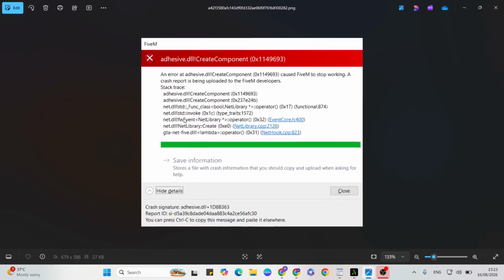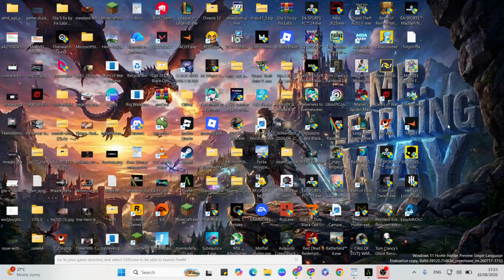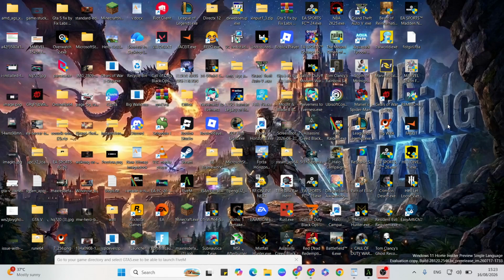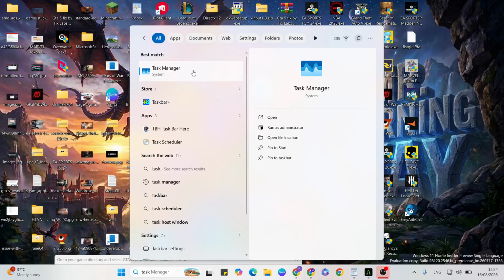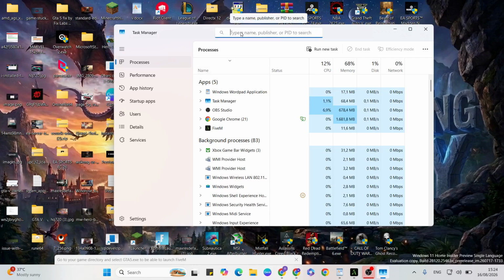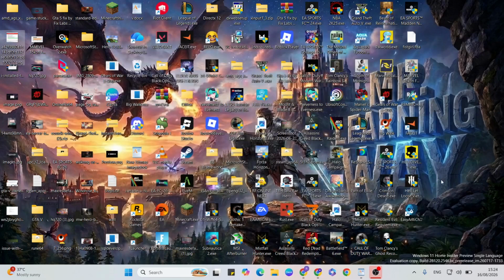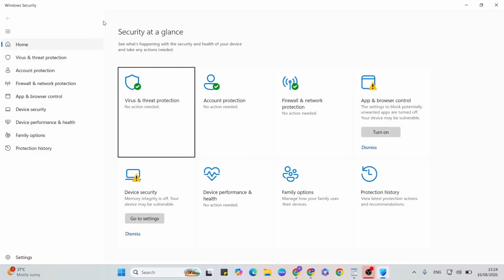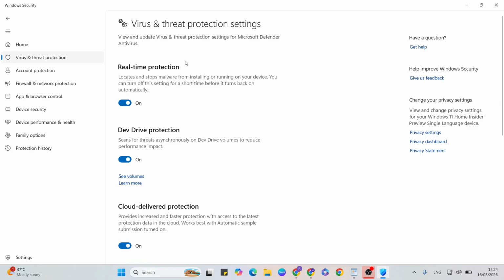SOLVED! ADHESIVE.DLL FIVEM ERROR (2026 fix)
In this video what about talk to you SOLVED! ADHESIVE.DLL FIVEM ERROR (2026 fix) . i have briefly explain this video. SOLVED! ADHESIVE.DLL FIVEM ERROR (2026 fix)

I Think In this video helped for you. Also I Hope any one of the fixes mentioned in the video would help you to solve SOLVED! ADHESIVE.DLL FIVEM ERROR (2026 fix)
Windows 11
WIndows 10
Windows Error
Gaming Error
Gaming Performance
Software Development
Workstation Setup